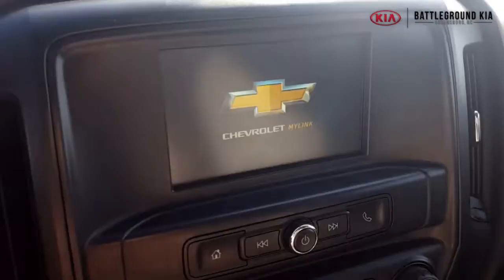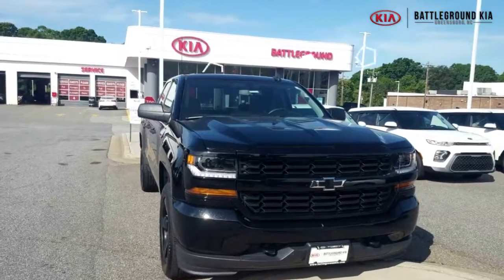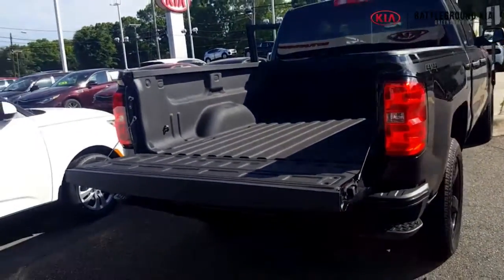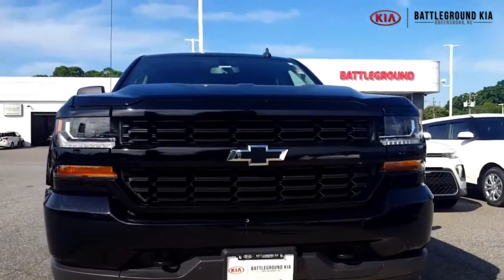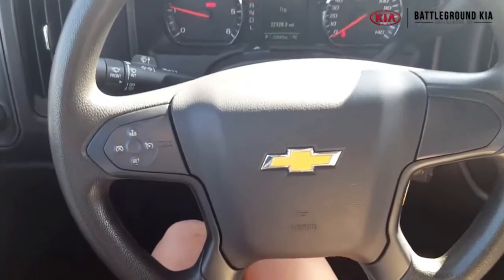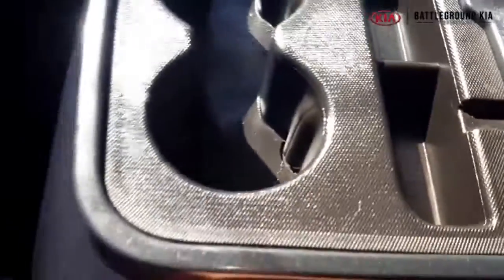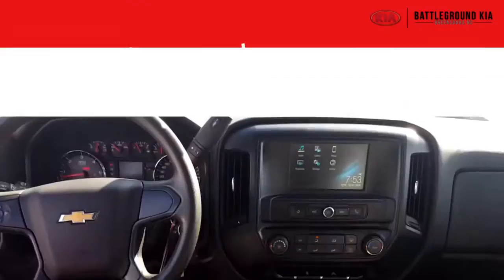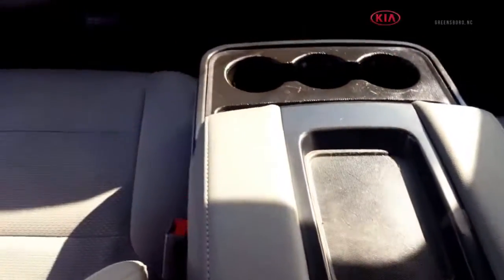2017 Chevrolet Silverado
Let's all take a moment to admire this beautiful pick-up truck...